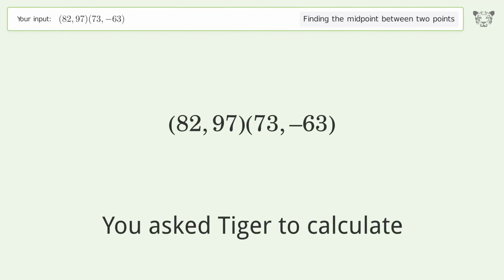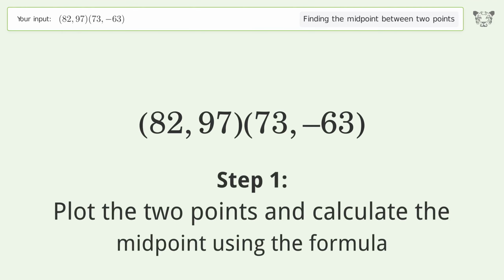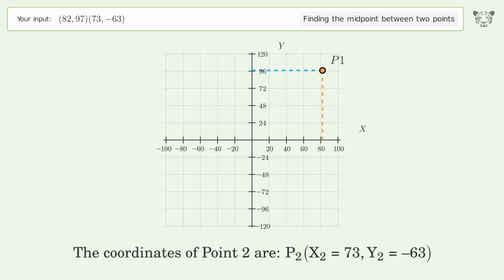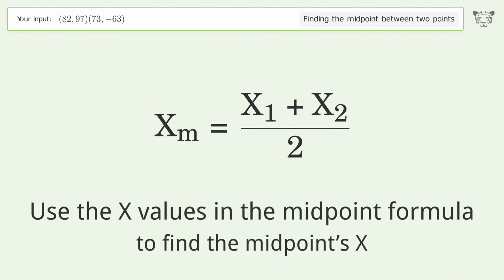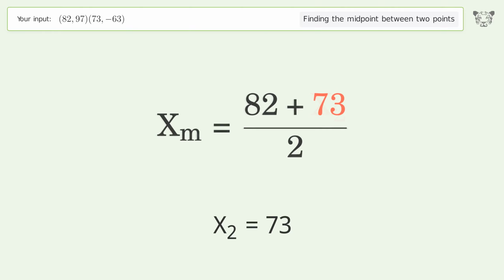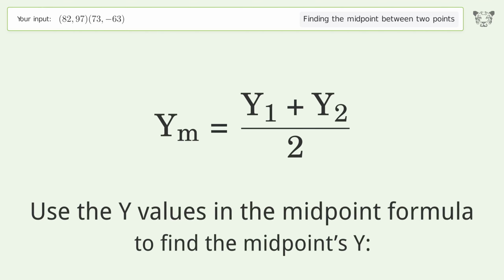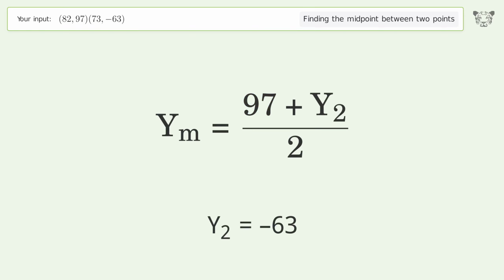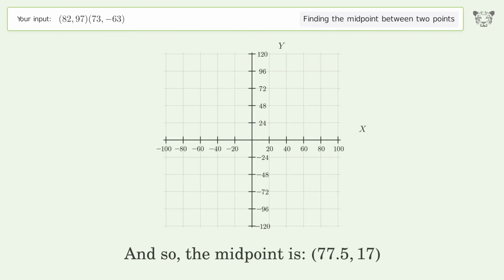Find the midpoint between two points p1 (82,97) and p2 (73,-63): Step-by-Step Video Solution